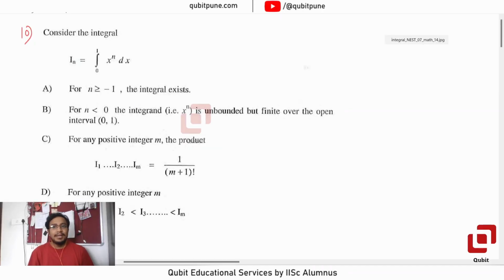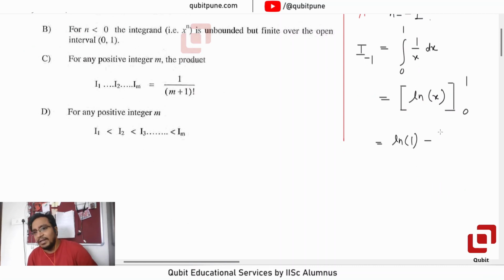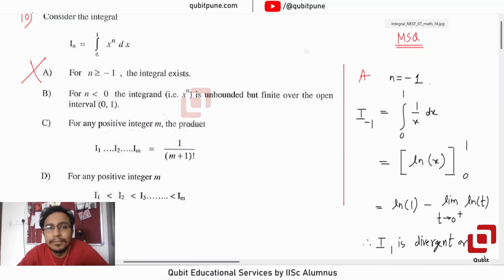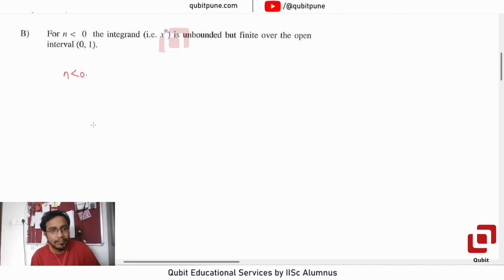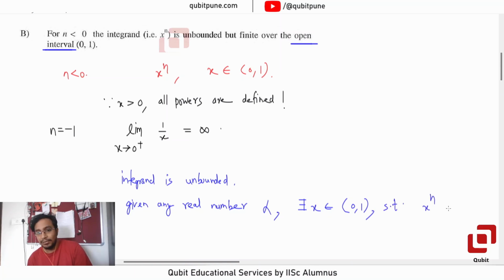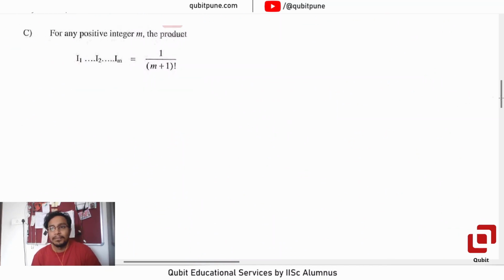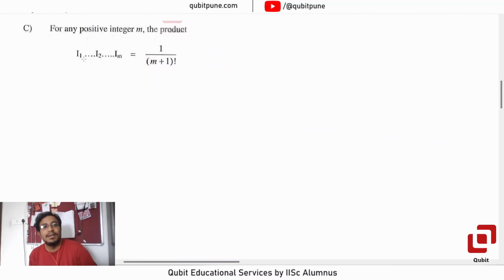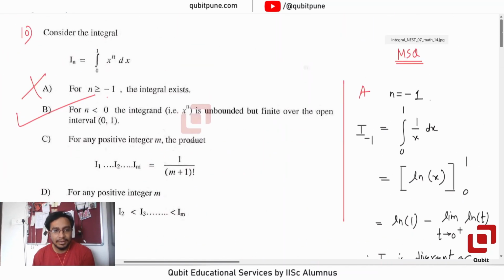NEST 2007 Maths Solutions Q14 Integration